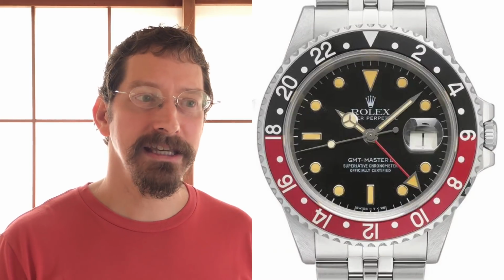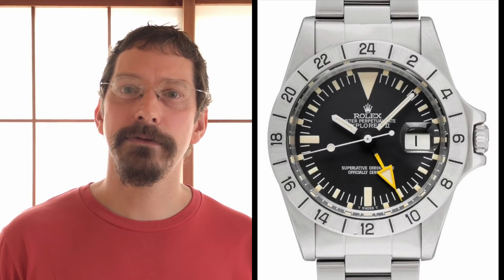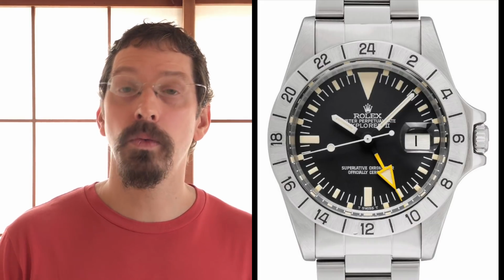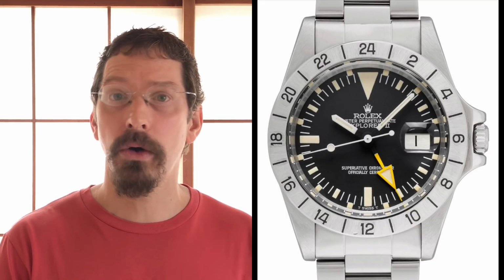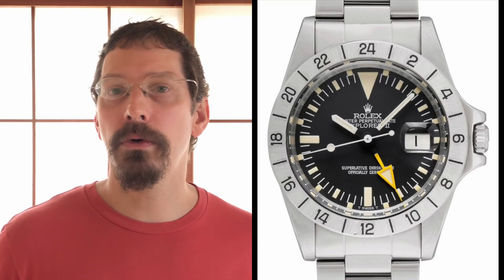What the HeII is a Rolex Explorer?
Sporty Oyster Perpetual, homage, or a watch truly fit for an Explorer, what exactly is The Rolex Explorer?